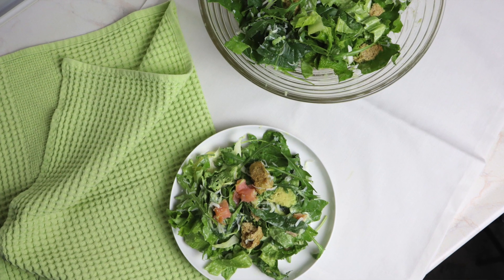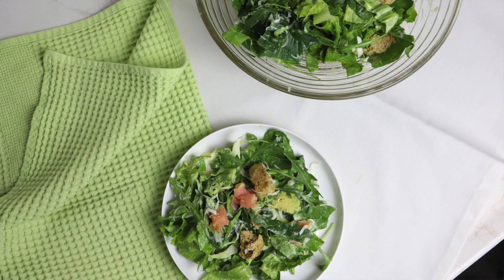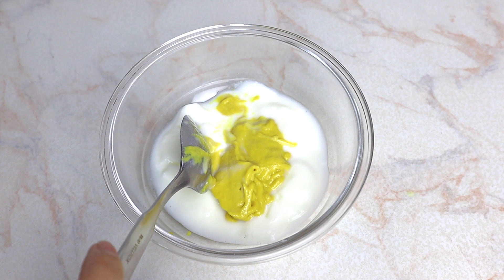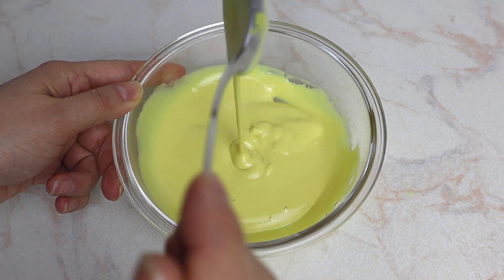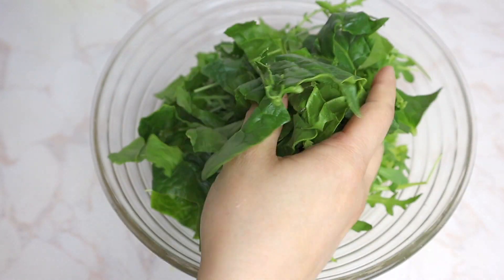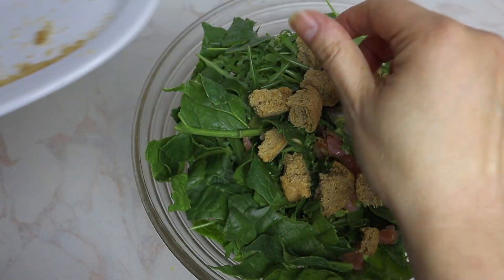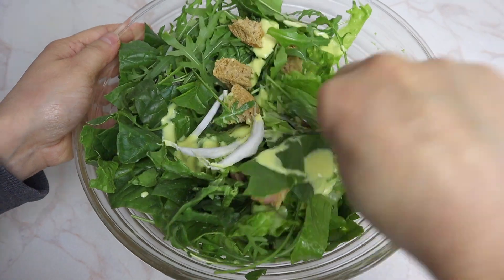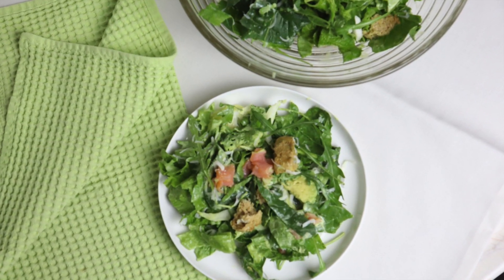Folic Acid Rich Green Salad | Folic Acid Foods for Pregnancy | Mediterranean diet recipes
Folic Acid Rich Green Salad | Folic Acid Foods // - This green salad recipe that is rich in folic acid is consumed weekly in my house as it is delicious and easy to make...and you should definitely try this salad's dressing with mustard, yogurt, and olive oil.

Christina is a Holistic Nutritionist & a Nutritional Therapist whose purpose is to empower you to achieve your health goals so you can conquer and serve the world doing what you love. She uses scientific research to give you the tools to improve your overall well-being, using lifestyle changes, and supplements.